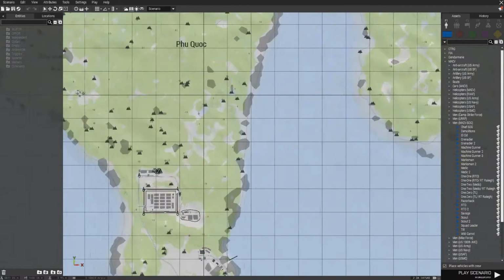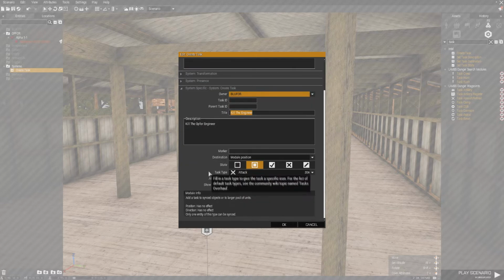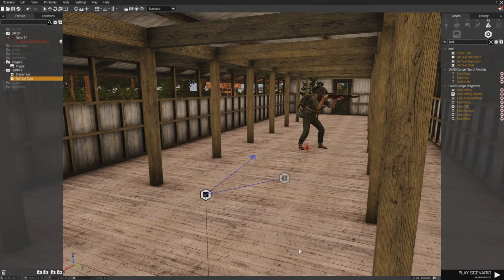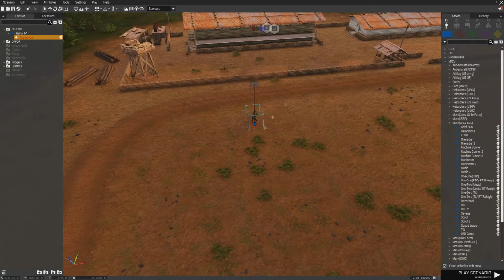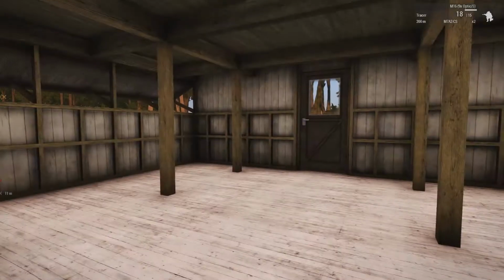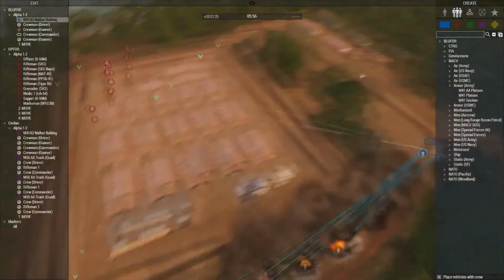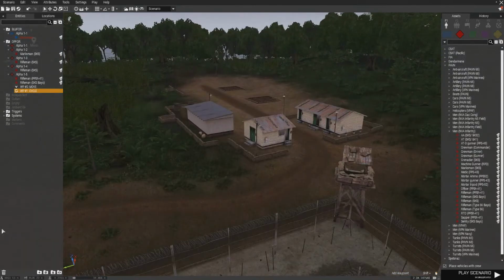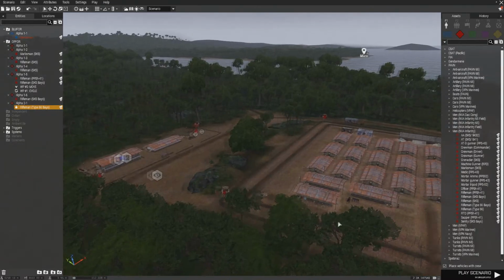Eden Editor and THE NEW VIETNAM DLC ArmA 3 S O G Prairie Fire DLC